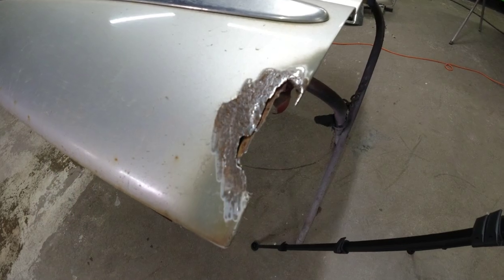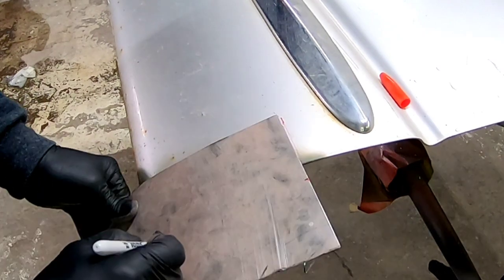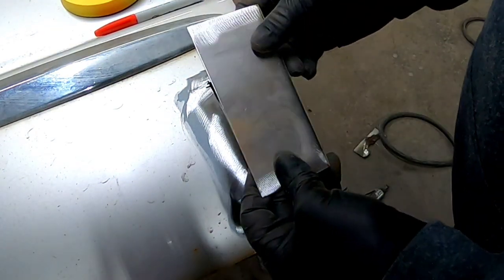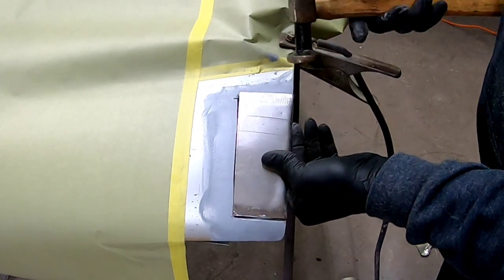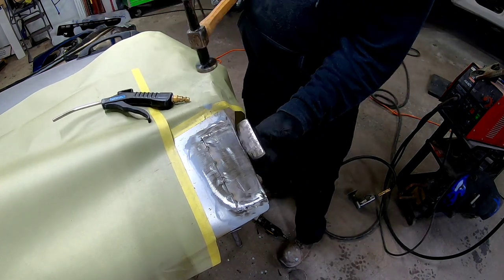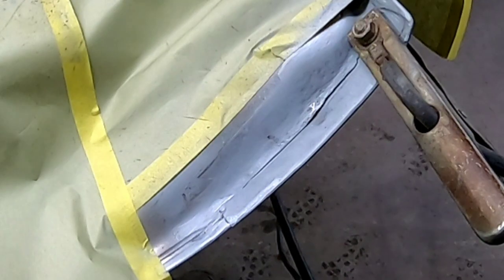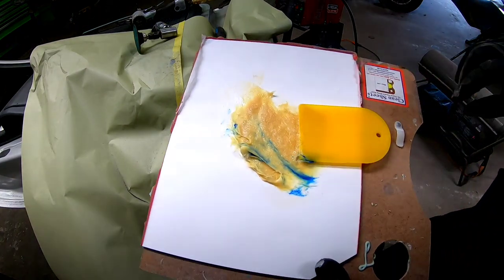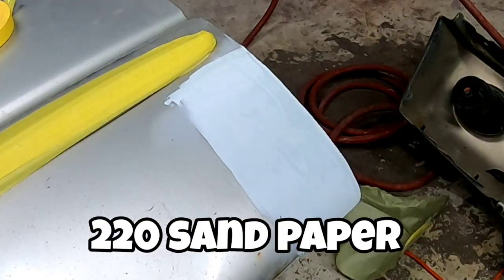Repair a rust hole in a door edge. autobody # bodywork # rustrepair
In this episode of Garage Noise I'll share how I repair rust on a door edge and get it ready for primer.  This is part one of a series repairing rust and replacing the rockers on a Dodge pick up.
some of the things I'll cover is creating a patch panel, removing and treating rust, welding the patch, using fiberglass filler and blocking.

Products and tools in this video

Lincoln handy might welder

astro 3inch cut off tool

dura gold hook and loop block

upol fiberglass filler

320 hook and loop sandpaper

220 hook and loop sand paper

Mirka Deros MID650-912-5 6" Electric Dust-Free Sanding System